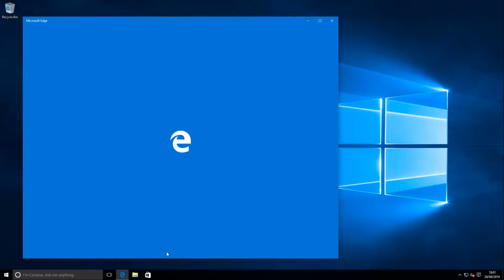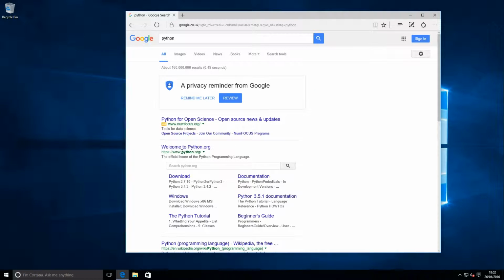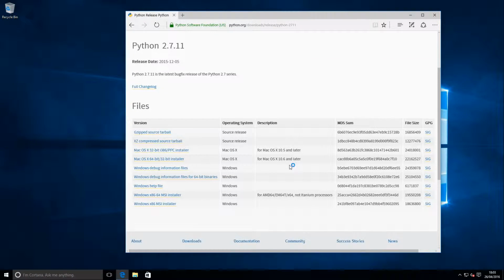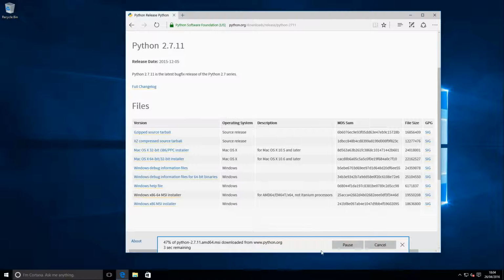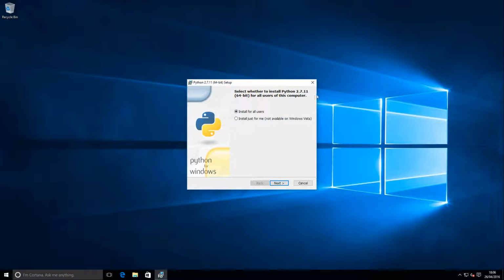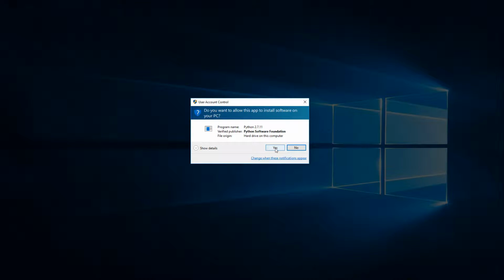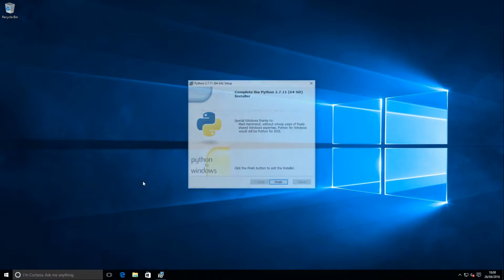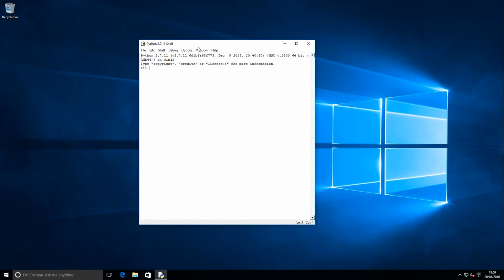Python #1 - Downloading and Installation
The next tutorial will be about familiarizing yourself with the Python IDLE.

Name: Alan Walker - Fade (NonCopyrightSounds)